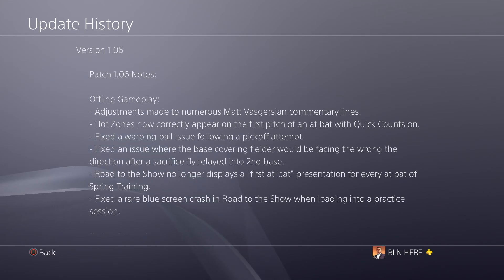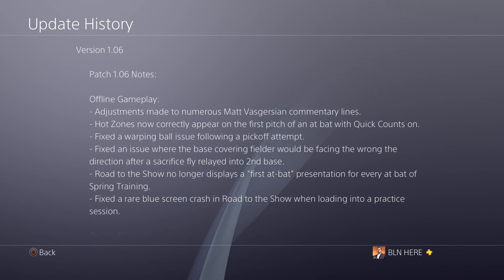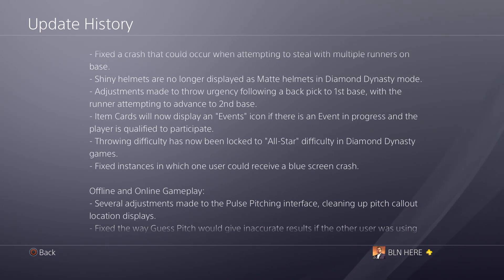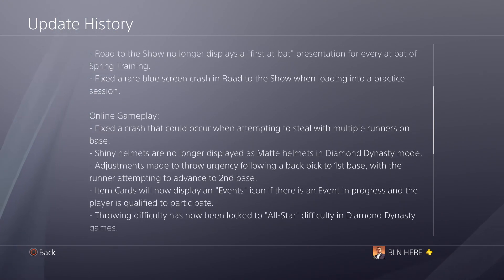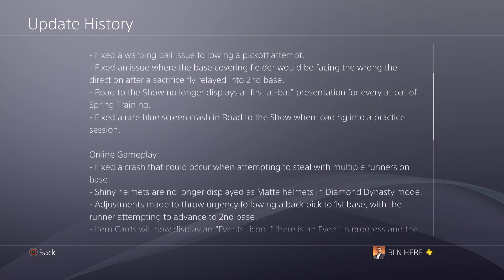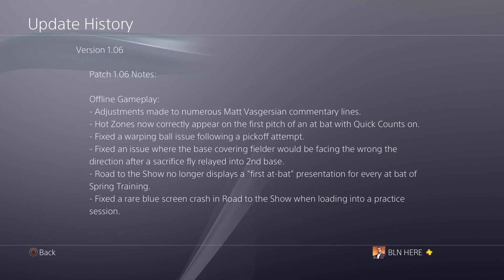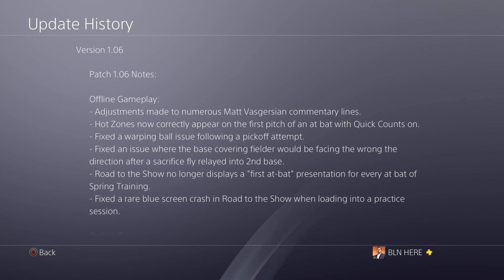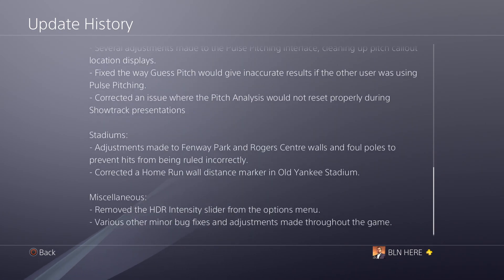MLB The Show 17 Update 1.06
In this video I once again dicuss another MLB The Show 17 update after a horrible month and a half of online gameplay and gameplay in MLB The Show is this update the one that can fianlly put MLB The Show back on track.

If you guys enjoyed this video, please leave a like, comment and don't forget to subscribe for more gameplay videos of MLB The Show 17 and many more of your favorite games!